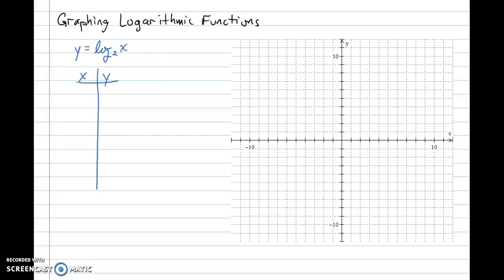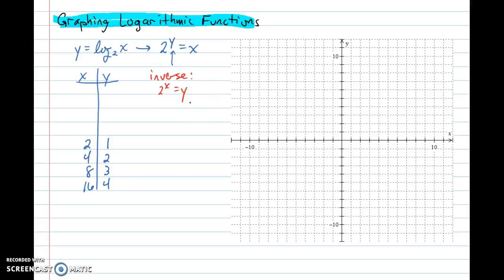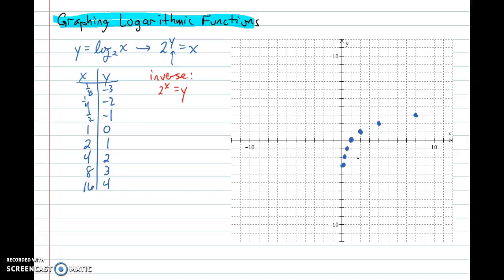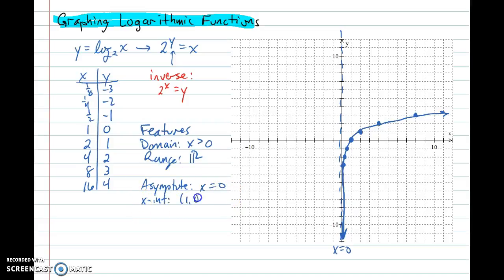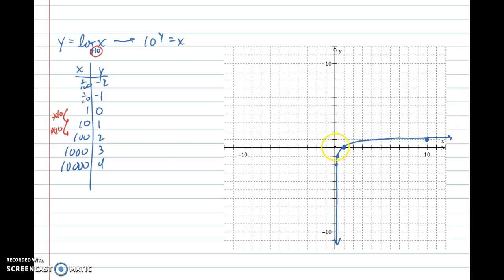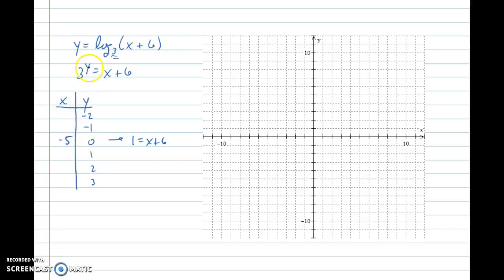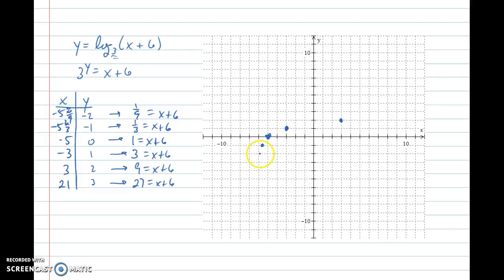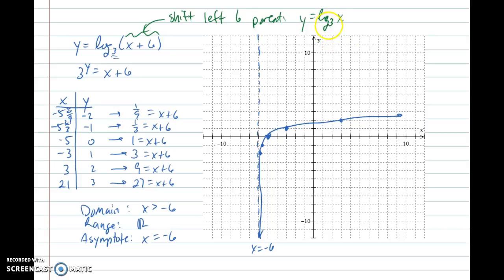Graphing Logarithmic Functions